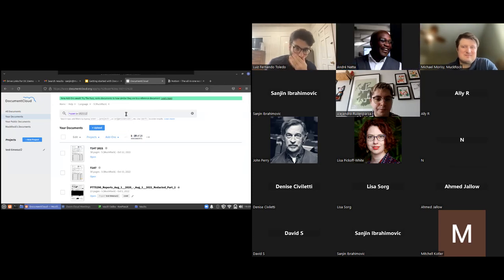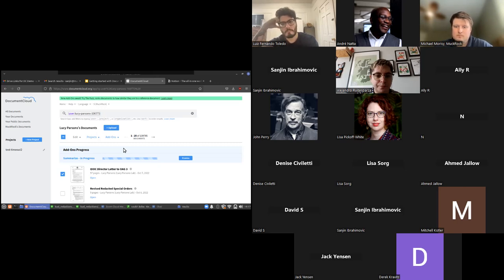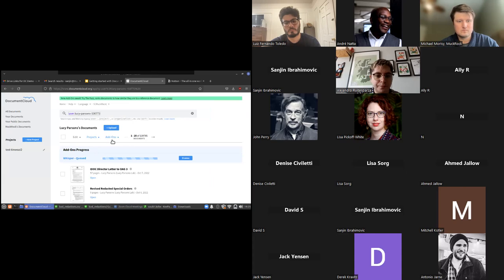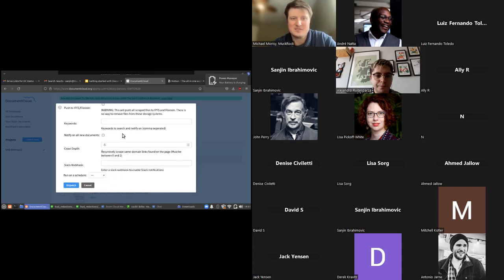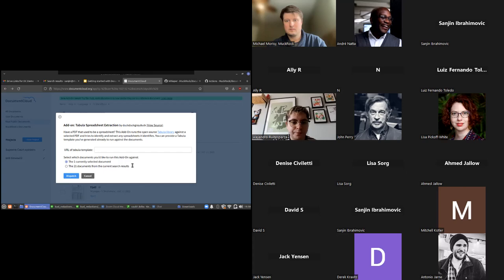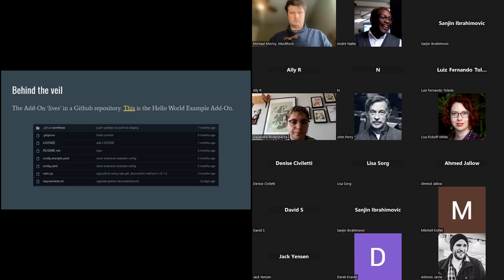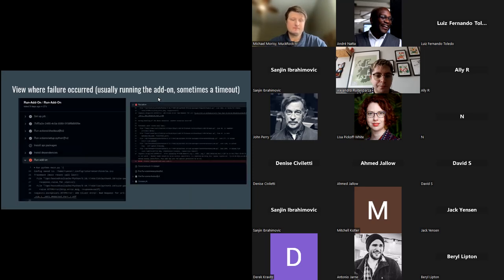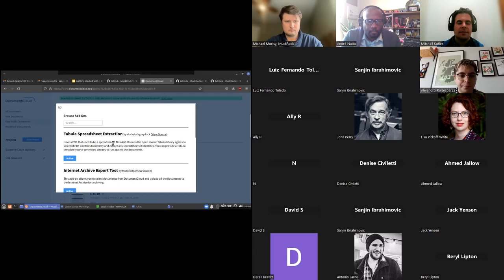An introduction to DocumentCloud Add-Ons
This virtual meet and greet event was recorded on October 13, 2022. There was an overview of the existing Add-Ons catalog—explaining how the DocumentCloud community can use these flexible capabilities to do much more with their documents without having to leave the platform to explore their meanings, including:

Automatically monitor websites for new documents

Export PDFs, notes, and metadata

Email in your documents

Document summarization

Import from Google Drive

Automatically detect bad redactions

It was also a chance to meet MuckRock's Open Source Fellow and talk about how the community could get involved in the ongoing expansion and development of the catalog.